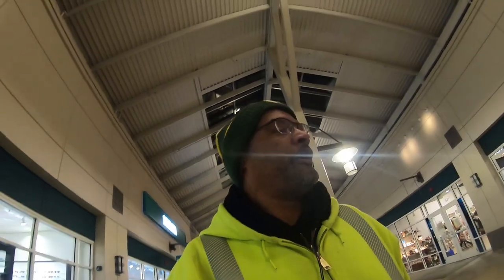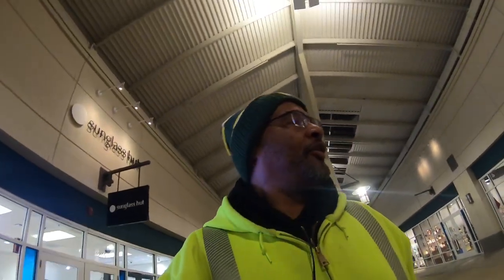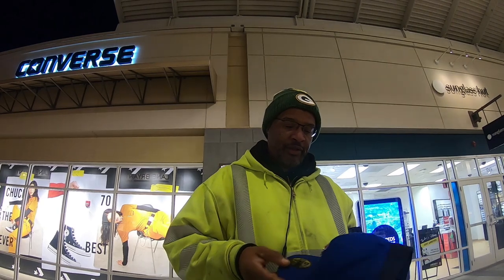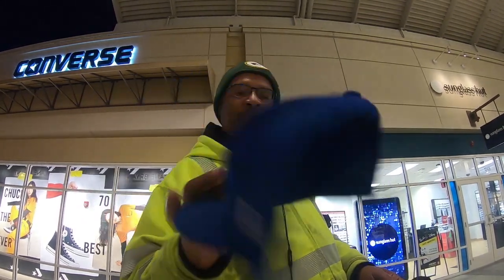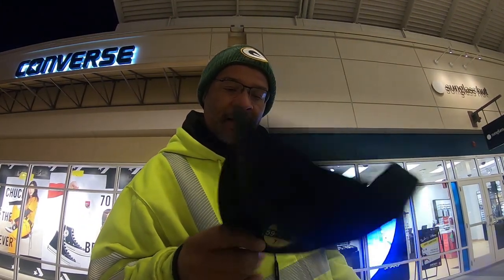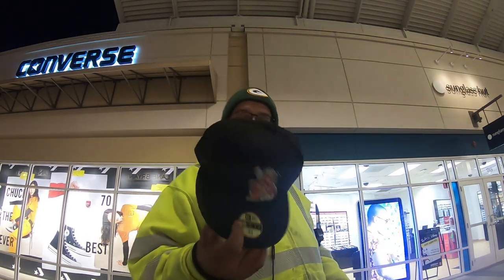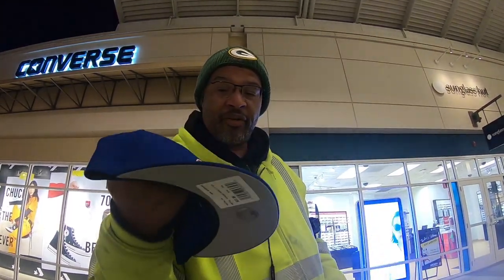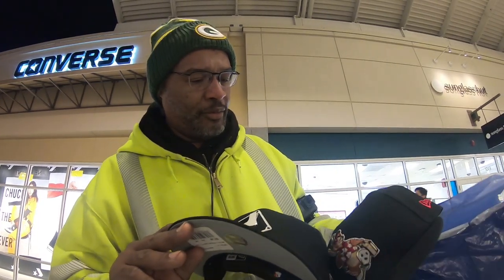The Hat Fanatic Lids Pick Up @Chicago Premium Outlets | LOCKOUTMEN TRAVELS 2018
Lockoutmen’s Trucking Adventures On the Gstyle23 YouTube Channel….

I do this for my Supporters, for the viewers, my subscribers, my people. 👍

Todays Pick Up:
Asheville Tourists Here's a little background:
The bear, named Teddy, continues to be a fan favorite. Even though Teddy had not officially been a part of the team’s logo for more than five years when the team rebranded, there was some trepidation about the fan reaction to the new look.

Chicago White Sox New Era MLB Metal & Thread

Chicago cubs New Era MLB Metal & Thread 59FIFTY

Whats good im Lockoutmen and this is my channel where you come to find. Goodtimes and Good Vibes. 👍

Unlike other youtubers I pride myself to stay away from the drama and bring you what I hoped to be good content. This is a channel for good entertainment.  As much as I want my channel to grow I’m happy for the few viewer’s that decided to come along with me on this thing called trucking. It an adventure that not many can handle. It’s a lot of missing your family, stress, loneliness, and it can be really boring. But if you have the right mind set, determination, and the drive. Then you will do well for the industry. This trucking adventure game can be a lot fun and rewarding if you let it!!!
If you decide to jump in this field and become a professional driver then much success to you my fellow truck driver!! I hope you stay with it. That’s it. So come along for the ride and watch me go from shipper to receiver and back again in the Midwest region of the USA.
Oh btw make sure you subscribe and hit the bell so you will know when new videos are posted VIDEOS ARE POSTED WEEKLY “I’m a truck driver TIME is really not on my side lol” so make sure you get notified when they drop.
Thank you for your time and interest.

Hey take me out to lunch or

If you're a truck driver, or interested in becoming a truck driver, be sure to subscribe my gstyle23 channel for tips and advice which may be useful in your trucking career.

And as always Thanks for hanging out!!!